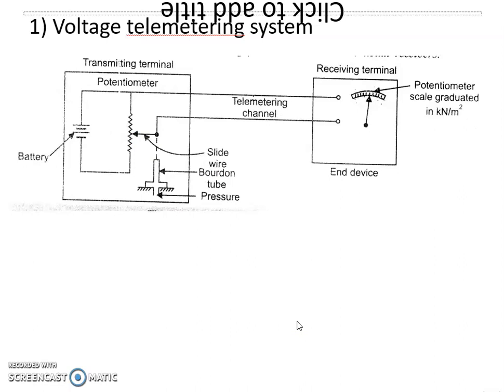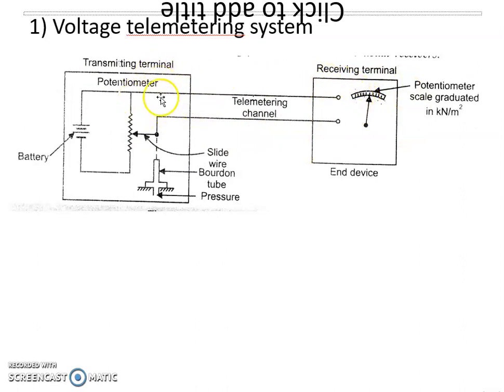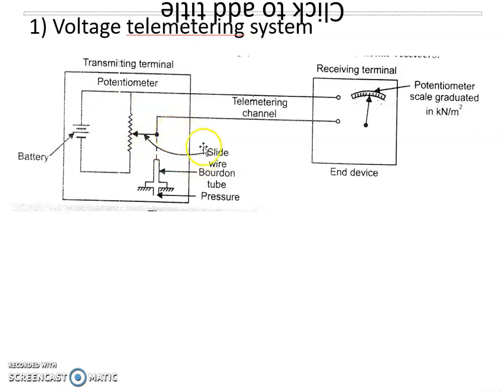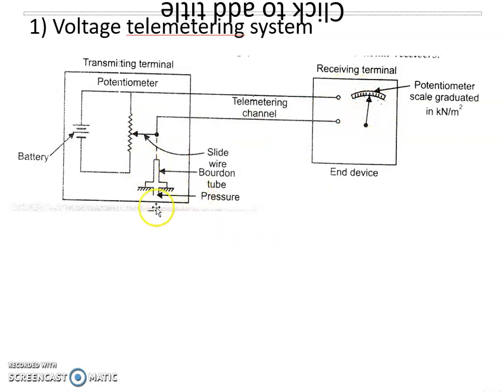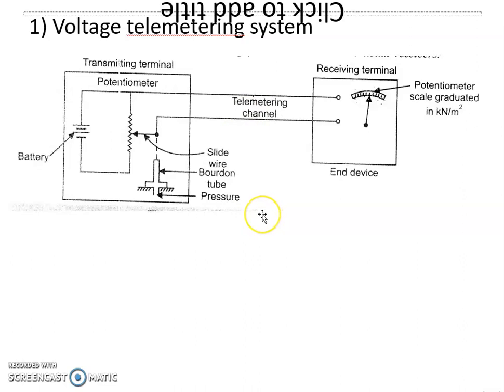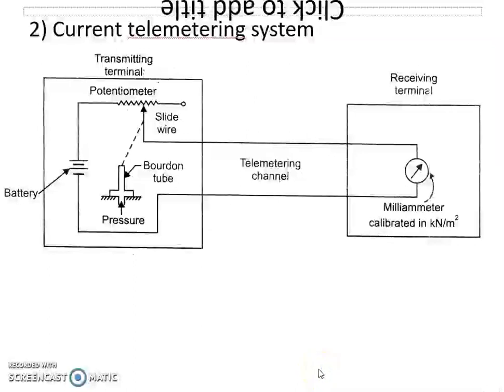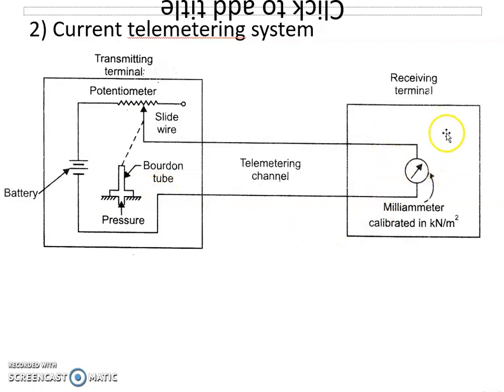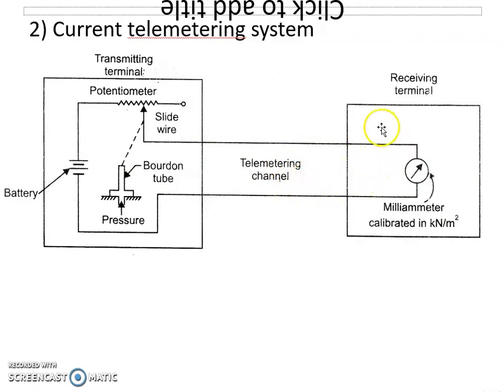Types of Telemetry Systems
Voltage Telemetry System, Current Telemetry System